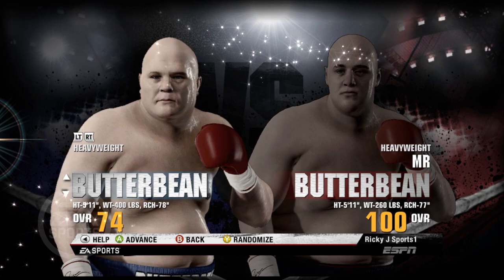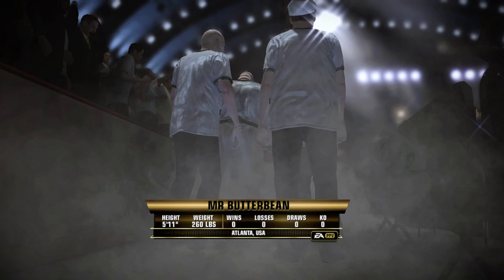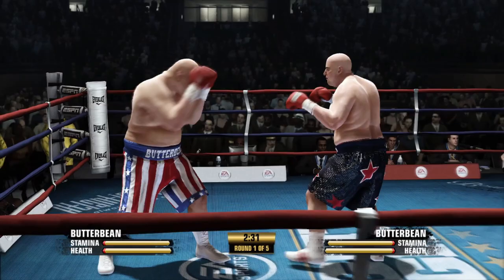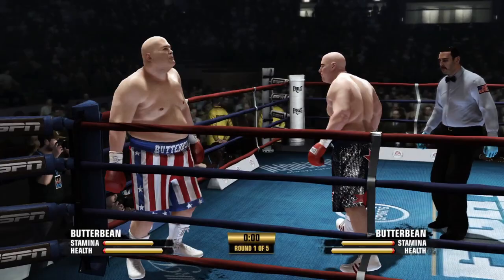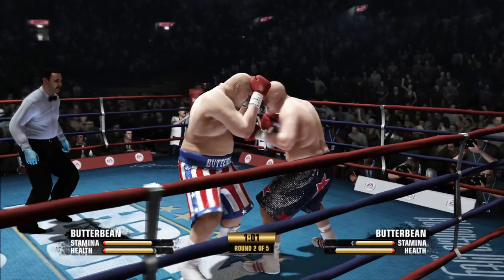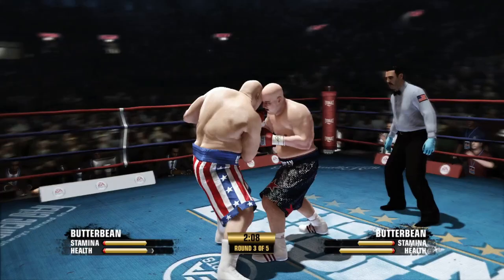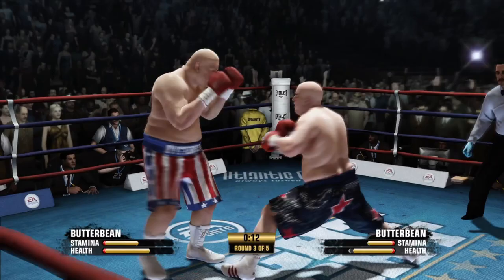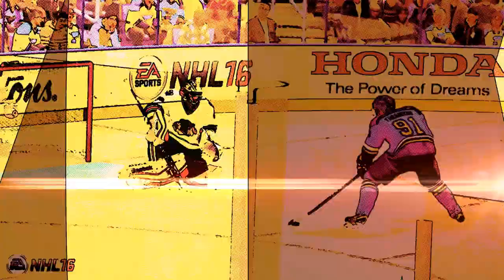Attempting to BEAT A MAXED Out Butterbean Using The Original Butterbean On The Hardest Difficulty!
Use the original Butterbean and go up against a maxed out Butterbean!  Except this fight will only be 5 rounds!